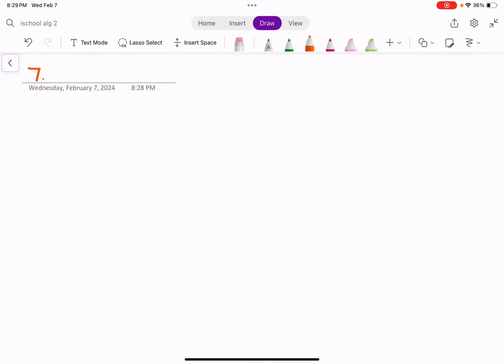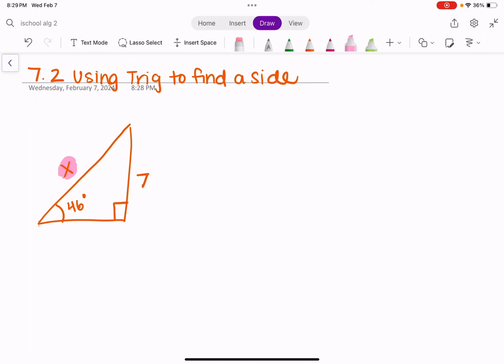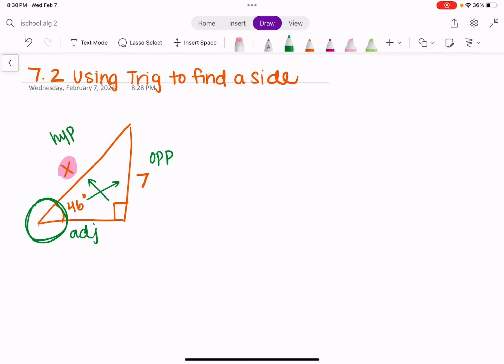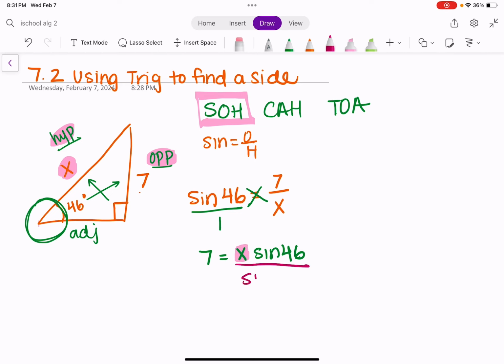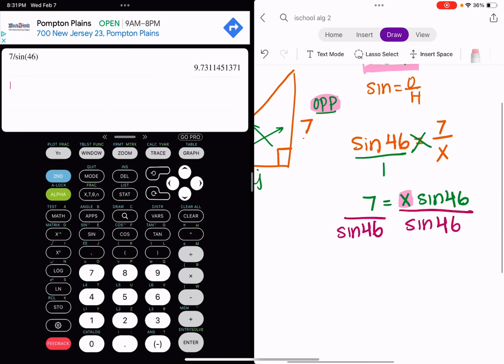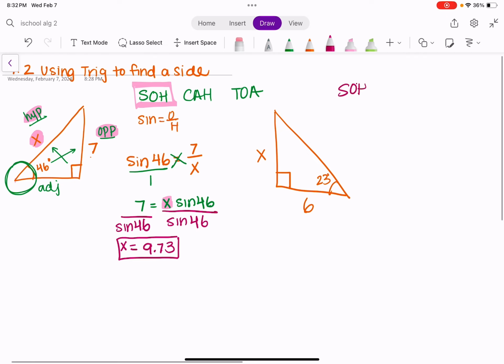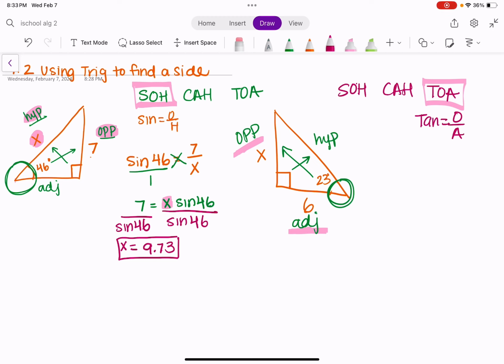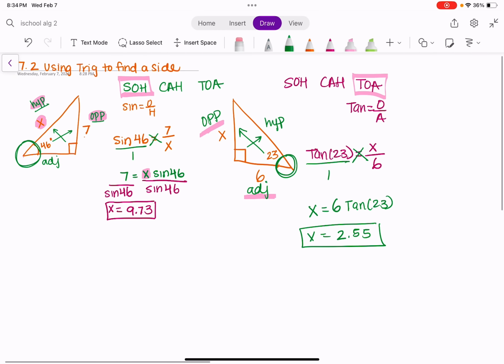7.2 Usig Trig Ratios to find a Missing Side